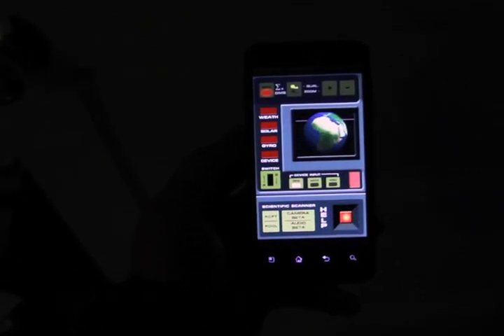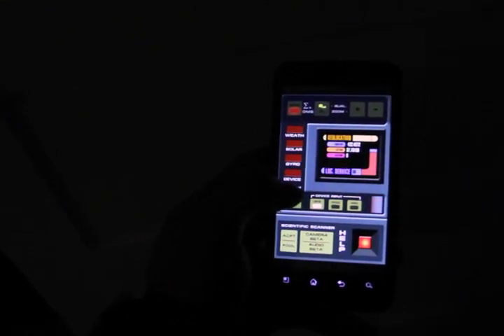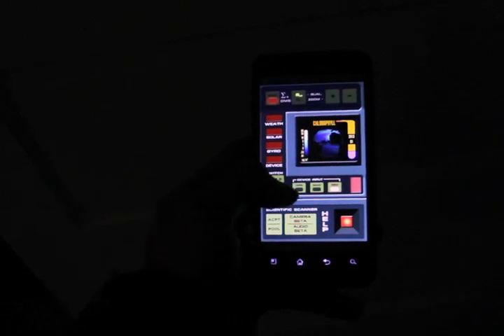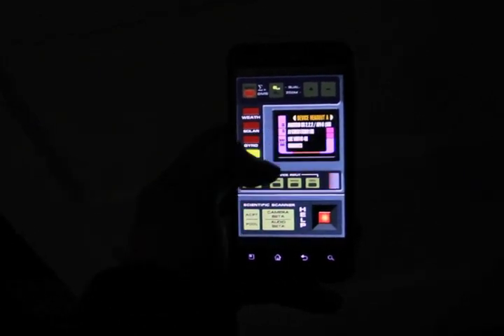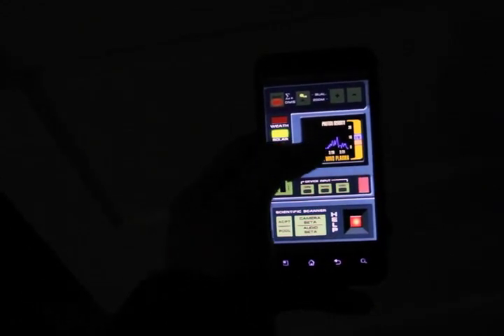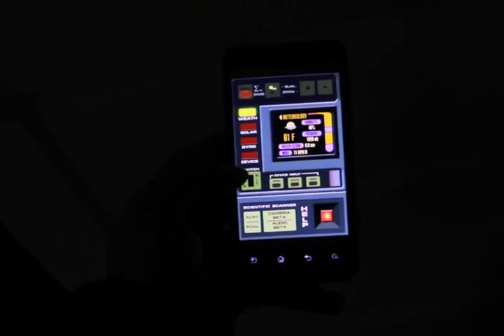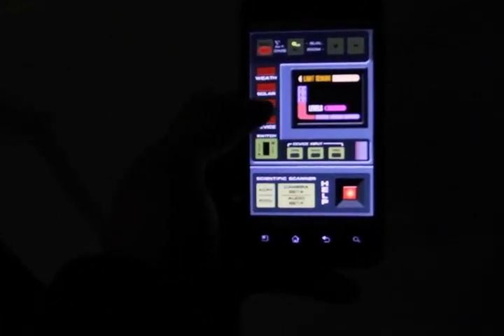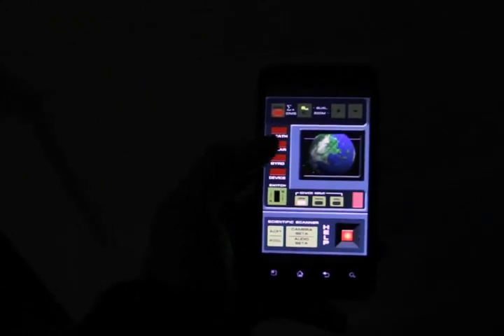Scientific Sci-fi Scanner app for iPhone and Android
A real multi-sensor and data visualization scanner that displays information from your phone's sensors with a sci-fi look and feel. This scanner has 9 modules: Solar, Geo, Weather, Audio, Gyro, Mag, GPS, Cam, and Device. Full HD graphics!

SOLAR MODULE
Graphs the last 96 hours of solar wind plasma readings from the US ACE satellite and displays the most recent Solar X-ray. Measured parameters are Proton Density, Bulk Speed, and Ion Temperature.

GEO MODULE
Displays animated global satellite data from NASA on a 3D globe. Last 10 months of land sufrace temp, sea surface temp, vegetation index, and chlorophyll concentration.

WEATHER MODULE
Displays current meteorological conditions from closest weather station. Temperature, wind speed and direction, pressure, humidity, precipitation.

AUDIO MODULE (requires low-latency hardware, experimental)
Displays a spectrum readout of the microphone's audio, as well as current dB levels and Hz frequency.

MAG MODULE
Displays device-relative magnetometer readings. Comes with a spheroid visualization and raw microtesla vector and total field data.

GPS MODULE (free)
Displays WGS84-corrected coordinates on a 3D globe based on NASA satellite images. Zooms and rotates. Also displays readout of latitude, longitude, and altitude values.

GYRO MODULE (free)
Displays device attitude in real world space (3-axis bubble level). Includes gyro sphere pointing to world up and numerical data for world up vector.

DEVICE MODULE (free)
Displays device data (unique ID, system memory, graphics memory, graphics API, OS, processor name, number of cores, device name).

CAM MODULE (experimental)
Turns the scanner screen into a live camera feed. Also displays raw RGB levels of your phone's camera.